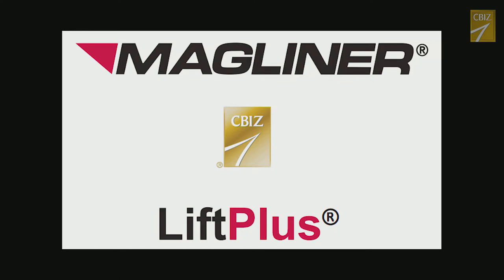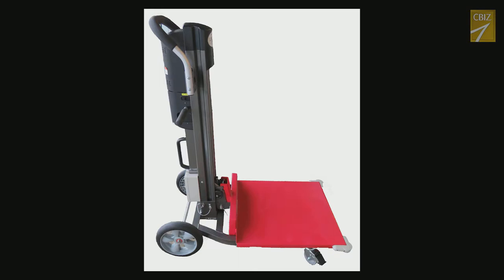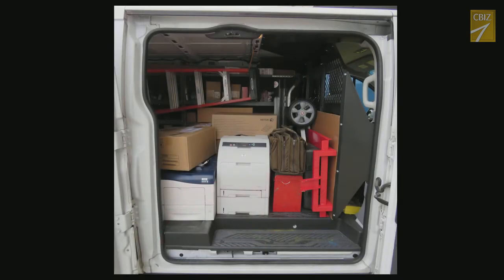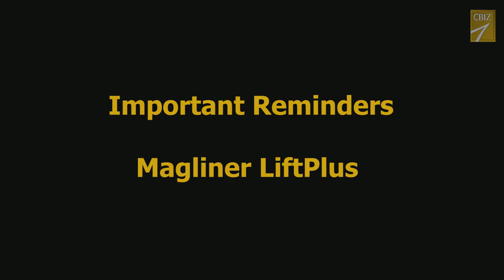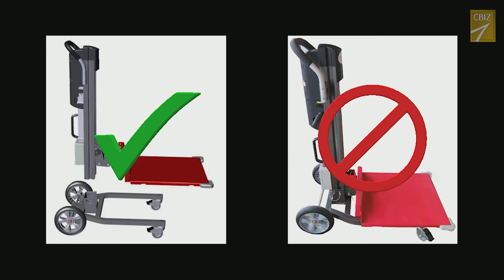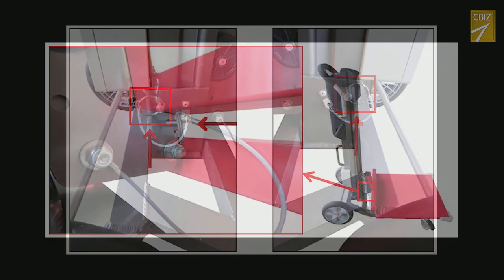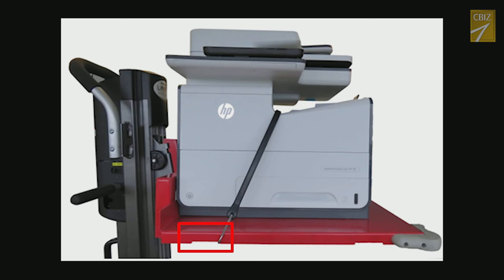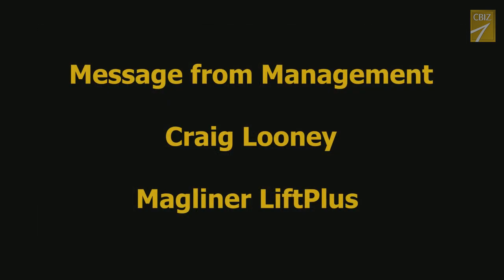Magliner LiftPlus Announcement - CBIZ Network Solutions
Documentation for the assembly and operation of the Liftcart may be found